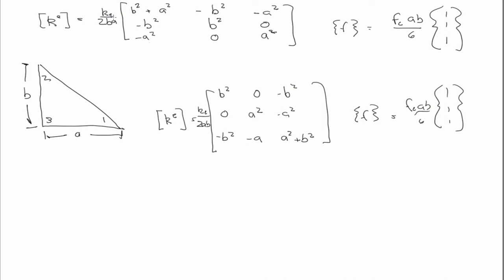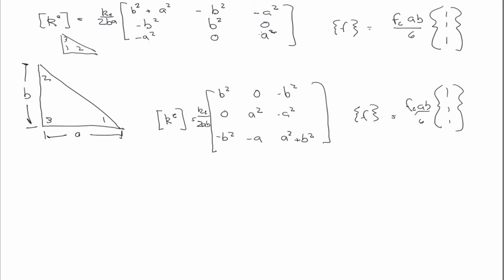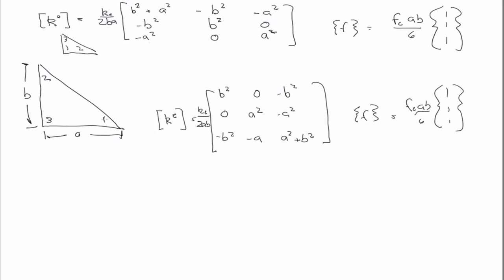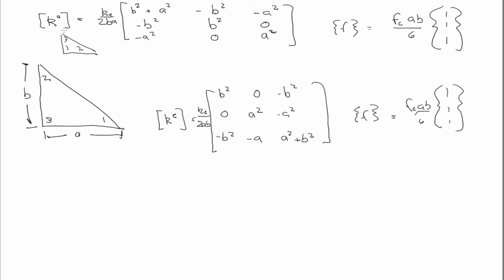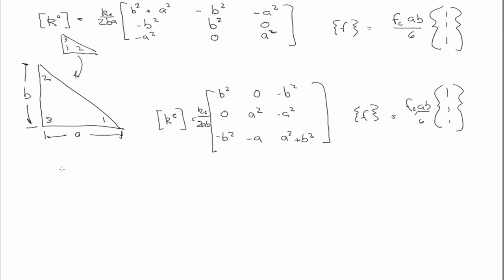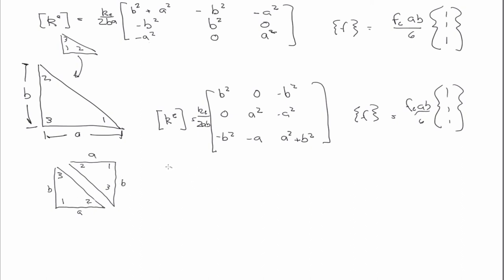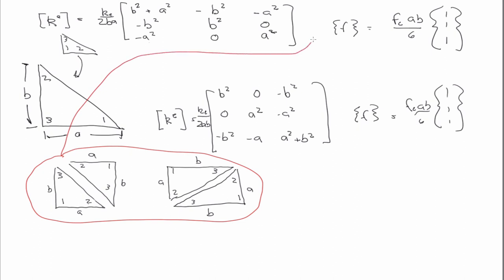The importance of node numbering on stiffness matrix